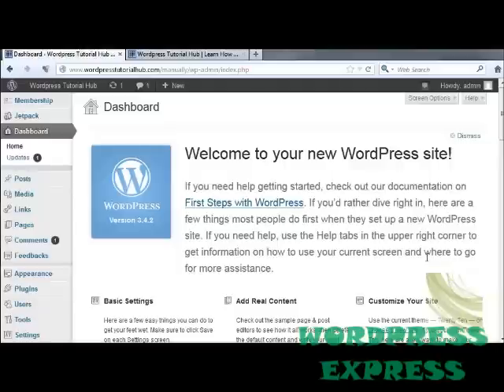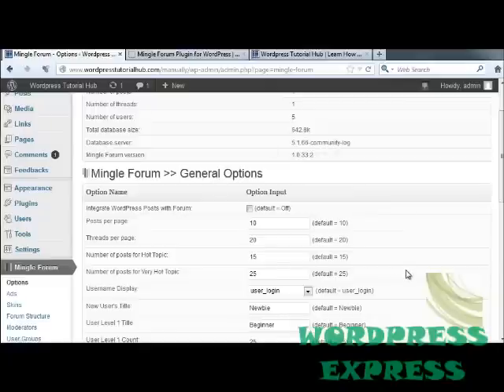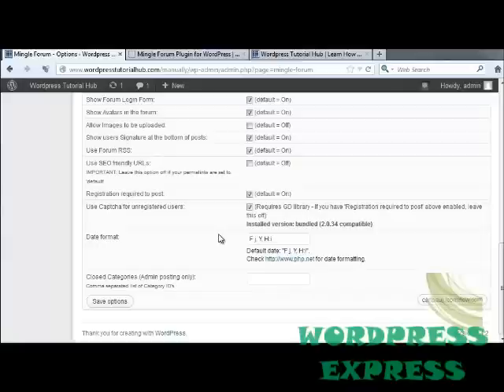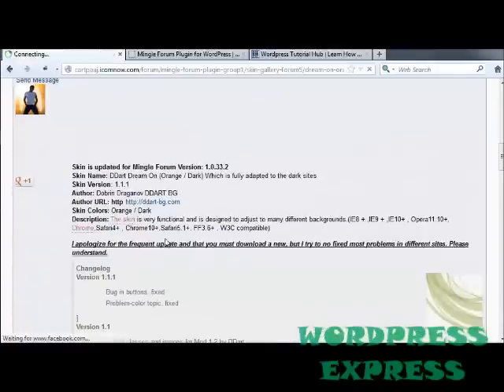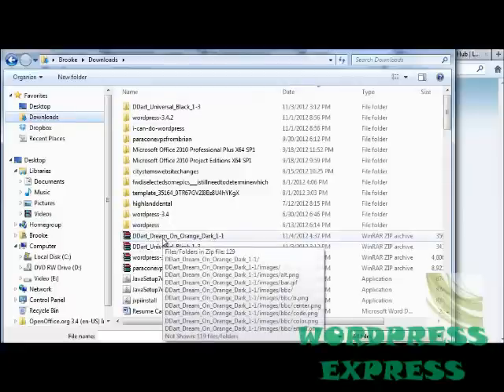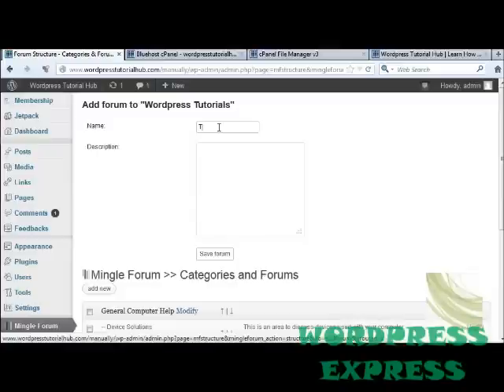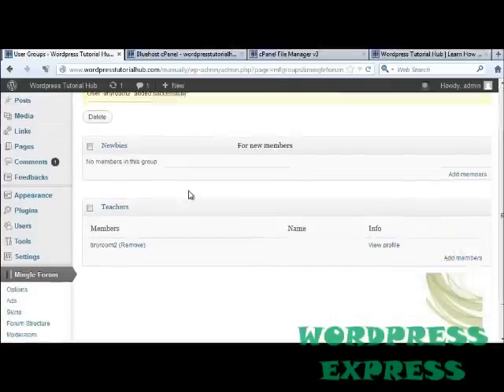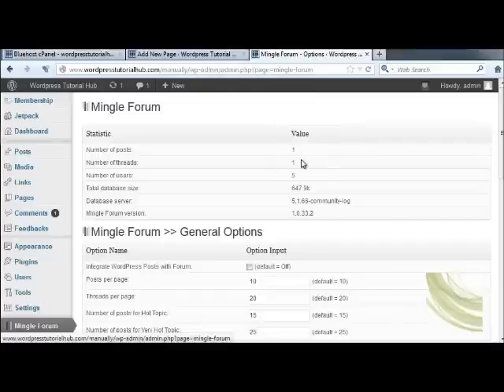WP 3x Tutorial 51 How to Create a Forum